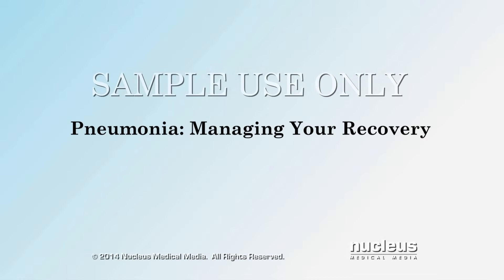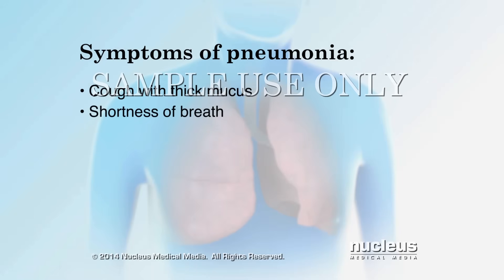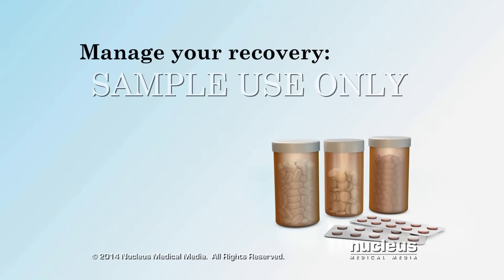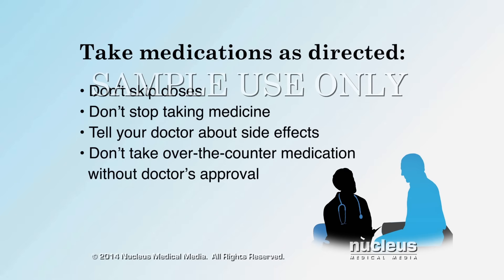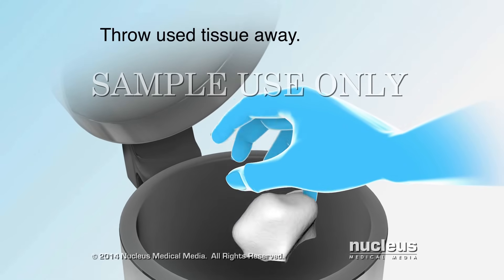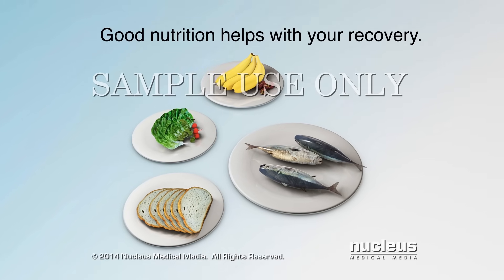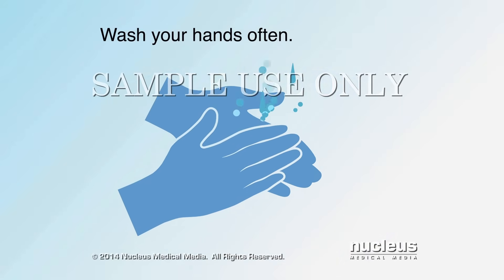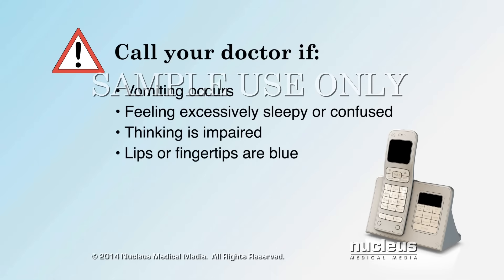Pneumonia | Discharge Instructions | Nucleus Health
To license this video for patient education or content marketing,

This 3D medical animation shows patients what to do after discharge with a diagnosis of pneumonia.
AND14016